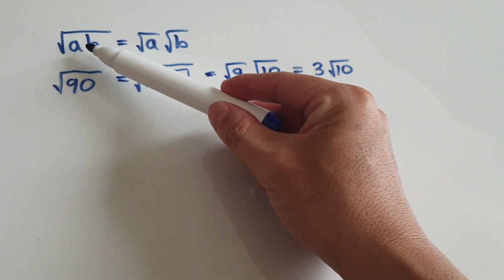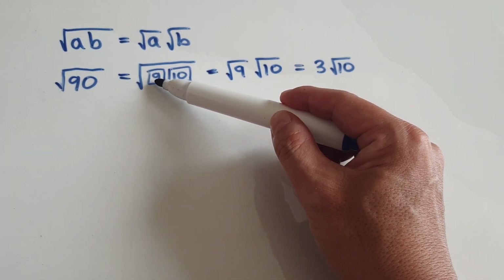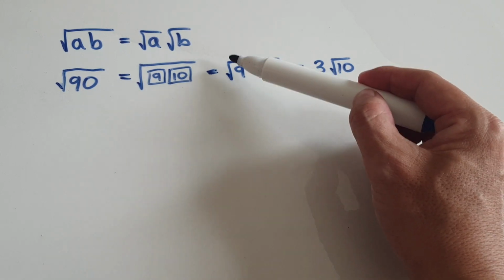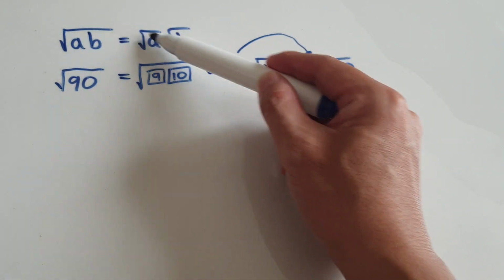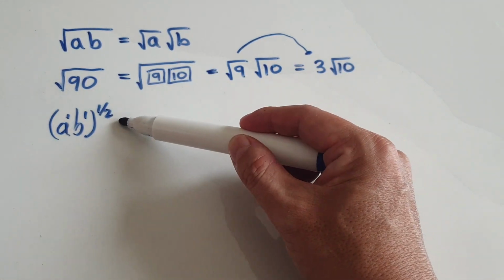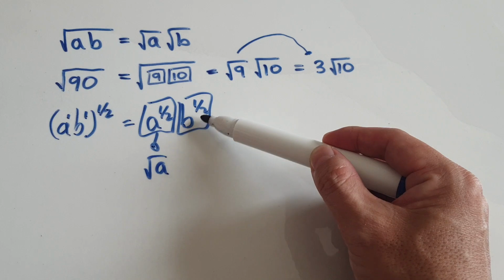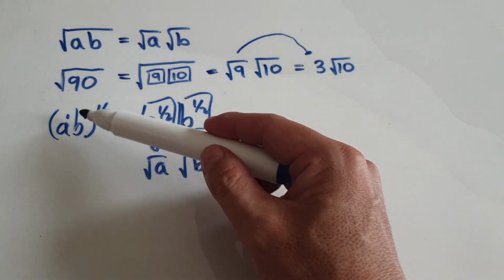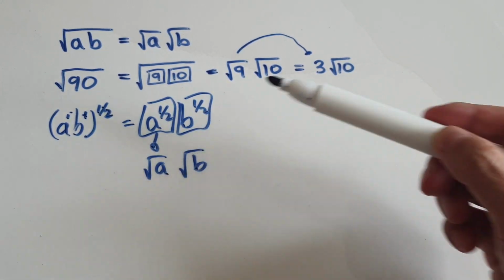Square root Property 1